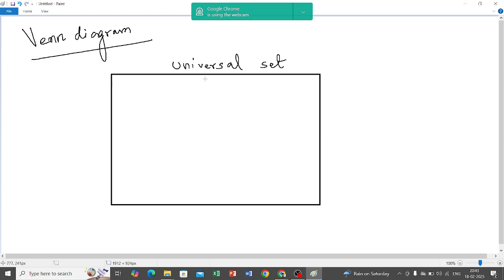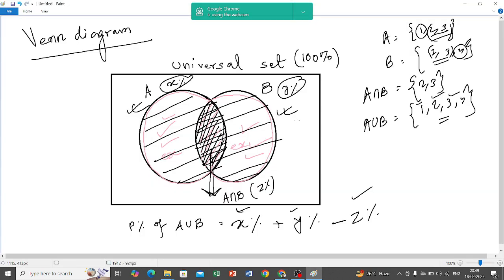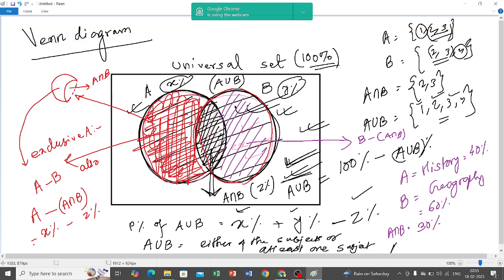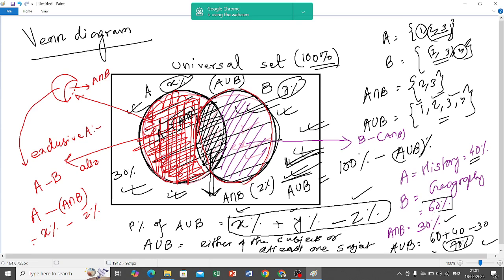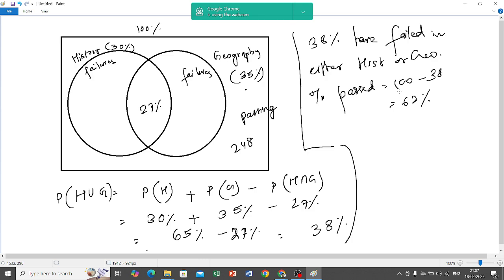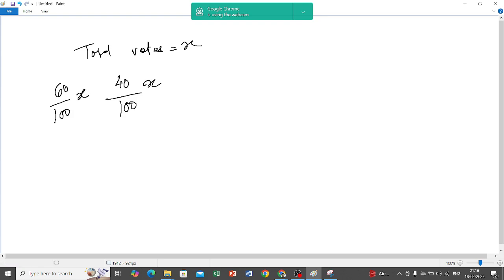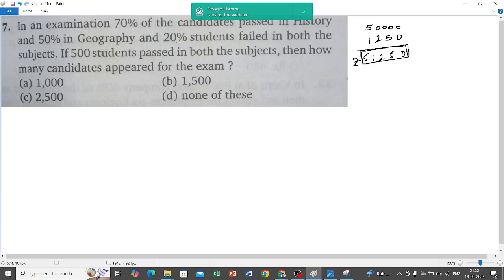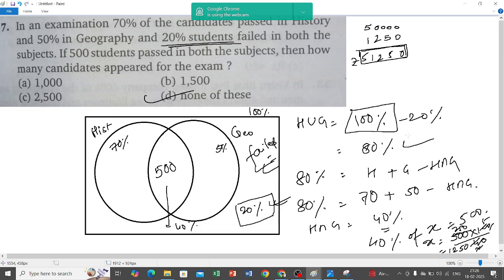PERCENTAGE WITH VENN DIAGRAM | WITH EXAMPLE SUMS